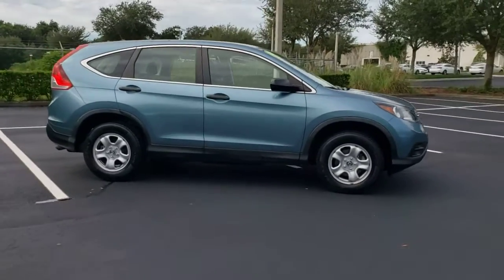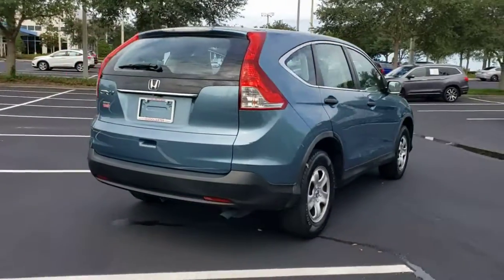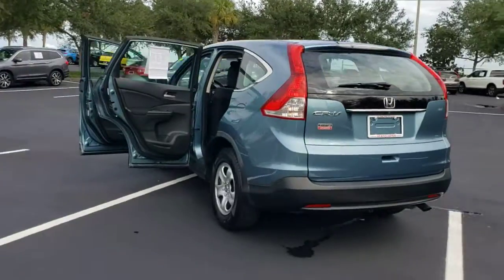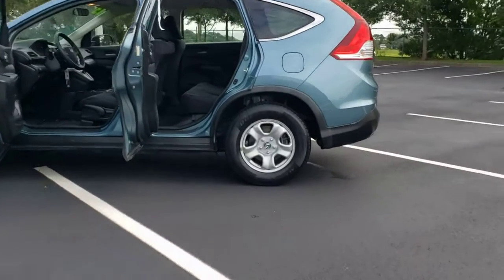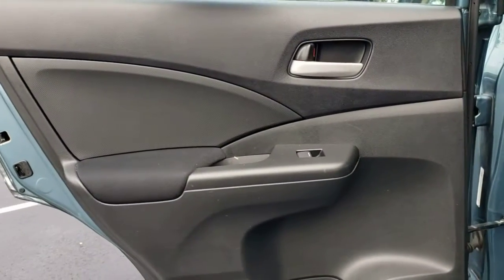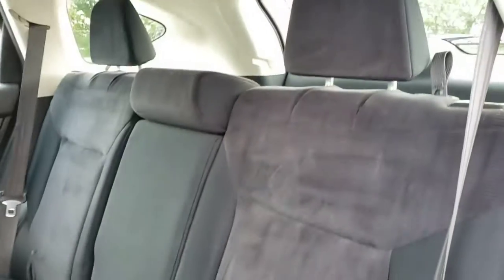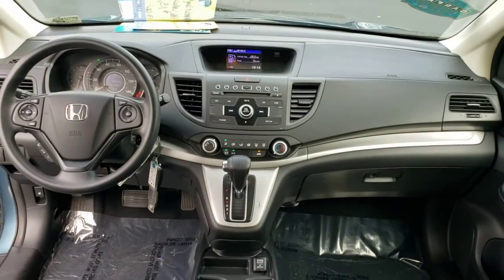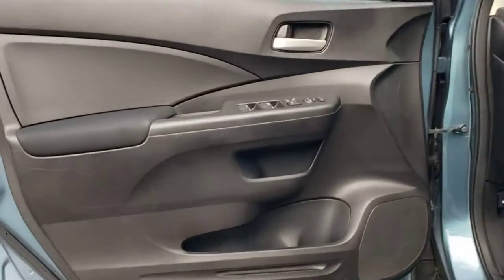2013 Honda CR-V Winter Garden, Clermont, Winderemere, Winter Park, The Villages, FL NM702333A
2013 Honda CR-V LX - Stock#: NM702333A - VIN#: 5J6RM3H30DL037169

Headquarter Honda
17700 State Road 50

2013 Honda CR-V LX 2.4L I4 DOHC 16V i-VTECPRE-AUCTION PRICED!!, LOCATED AT HEADQUARTER HONDA..., Well Maintained!, No accident history and one owner on Carfax, Limited Lifetime Car Washes, LIMITED FINANCING AVAILABLE, EASY ON THE BUDGET, AS-IS NO WARRANTY, CR-V LX, ABS brakes, Air Conditioning, AM/FM/CD Audio System w/4 Speakers, CD player, Power windows, Rear window defroster, Remote keyless entry, Steering wheel mounted audio controls, Traction control.Priced below KBB Fair Purchase Price!Headquarter Honda always provides the Best Customer Service on the Best Selection of Value Based Priced Vehicles in our market, so hurry before the one you want sells!Awards:* JD Power Initial Quality Study * 2013 KBB.com Brand Image AwardsKelley Blue Book Brand Image Awards are based on the Brand Watch(tm) study from Kelley Blue Book Market Intelligence. Award calculated among non-luxury shoppers. Kelley Blue Book is a registered trademark of Kelley Blue Book Co., Inc.We are conveniently located just a few minutes West of Downtown Orlando, just off the Florida Turnpike between Winter Garden and Clermont! It s one of the easiest drive in Central Florida! Remember: Headquarter Honda Gets You There! So take the easy drive from almost anywhere in Central Florida to visit us or just call one of our Professional Inventory Specialist for more information and schedule a VIP appointment.